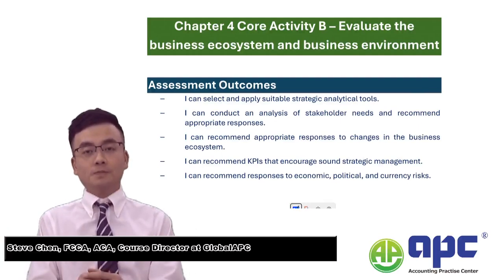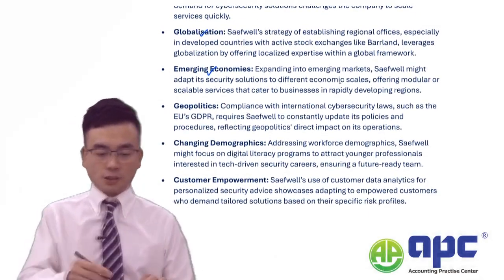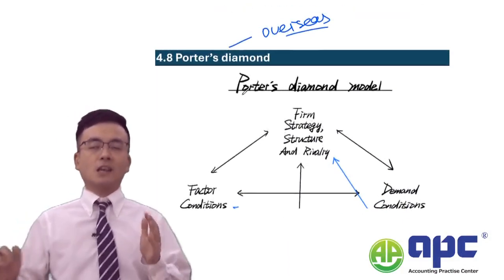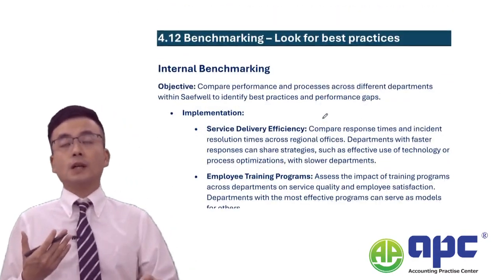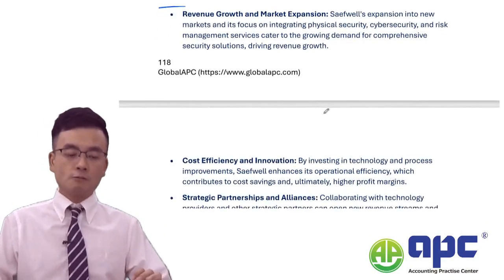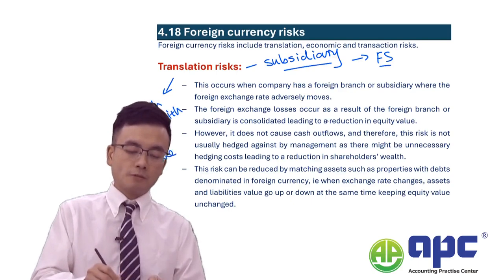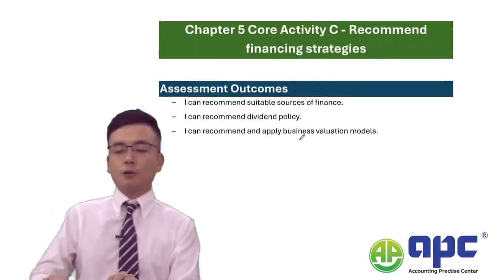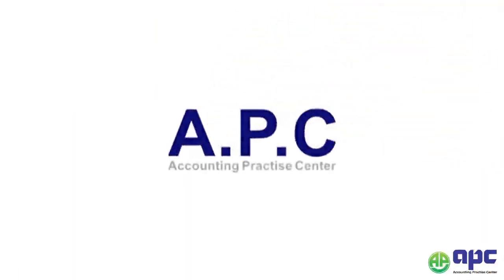CIMA Strategic Case Study August 2024 Preseen Saefwell Company (E3 Syllabus application)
This is the latest August 2024 Chartered Institute of Management Accountants/CGMA Strategic Case Study which is also known as SCS exam, the latest preseen material case Saefwell is published by CIMA, and we are here to present the insightful analysis of this preseen case with our masterclasses session. Session 1 of our masterclass CIMA SCS course would be to go through the preseen material case in depth, we make sure that preseen material will be thoroughly analysed in depth. Then in session 2, we will link all the CIMAF3, P3 AND E3 syllabus knowledge specifically to the Saefwell company - this company is in the security industry providing both physical and intelligence led security services.

This video is all about the application of E3 syllabus into Saefwell company.

For more SCS course for the August 2024 exam, please visit our